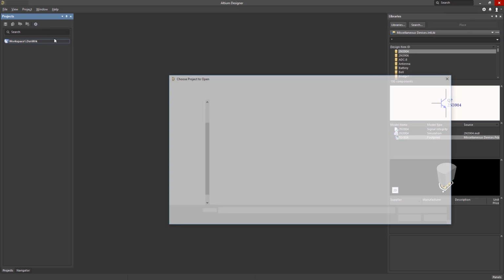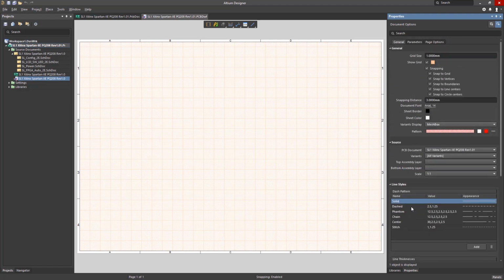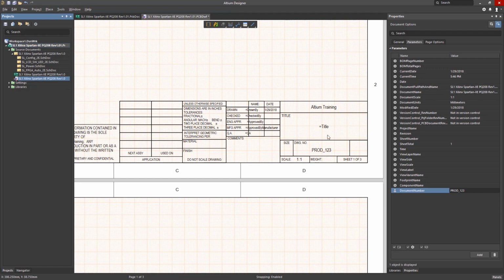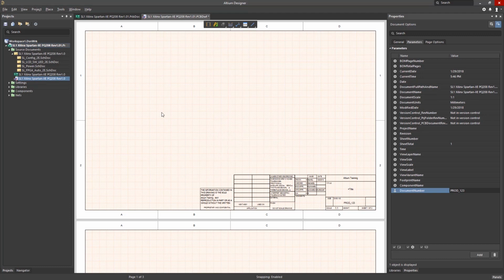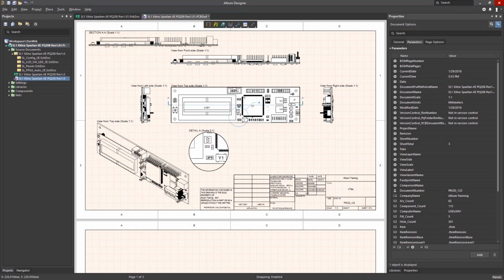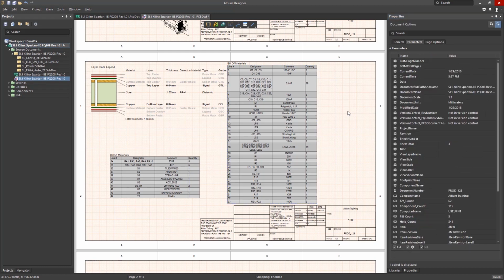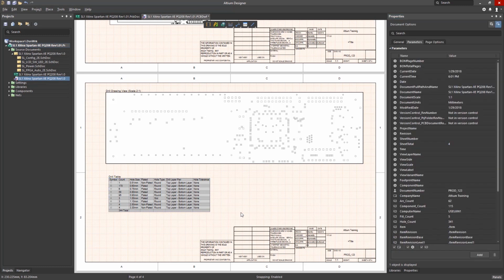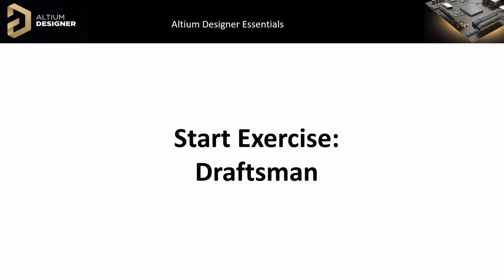Design Documentation with Draftsman | Altium Designer 19 Essentials | Module 26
In this module we will tackle generating graphical documents for Board Design Production using Draftsman. We will demonstrate how to add fabrication drawing and assembly drawing in the project document.

Module Highlights:
00:00 Introduction
01:11 Adding a Draftsman Document to the Project
02:40 Defining the Project Parameters
04:15 Demonstrating Mouse and Keyboard Gestures for Panning and Zooming the Project Editor
05:00 Exploring Objects that can be added in the Project Editor Under Place menu
05:35 Adding the Assembly View in the Project Document
06:37 Utilizing the Detail View to enlarge Specific Areas
07:26 Adding Dimension to the Project Design
08:10 Adding the Layer Stack Legend and BOM Tables
09:30 Placing the Fabrication Views in the Project Document
10:20 Placing Drill Drawing in the Project Document
11:00 Demonstrating How Changes are Applied in the Draftsman Document when the PCB Design is Updated